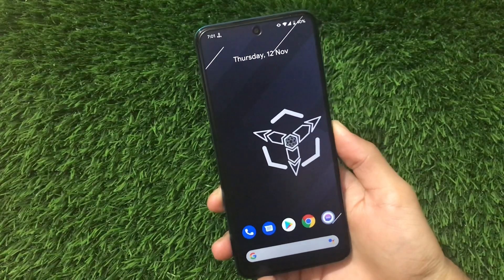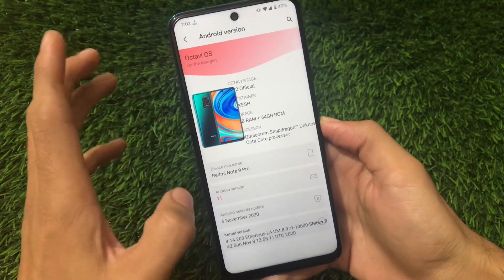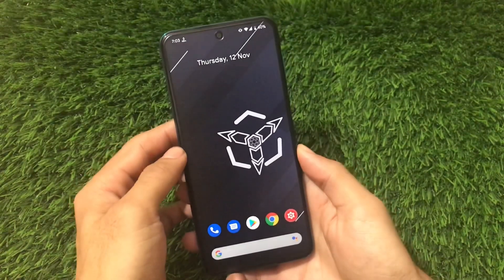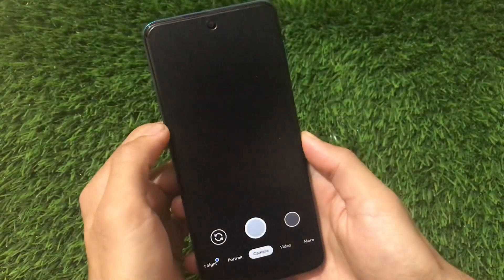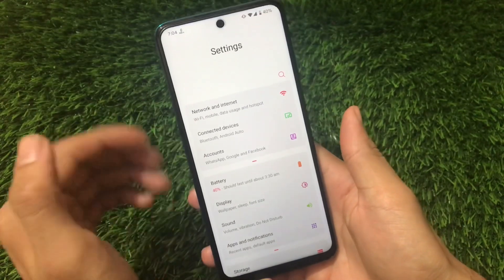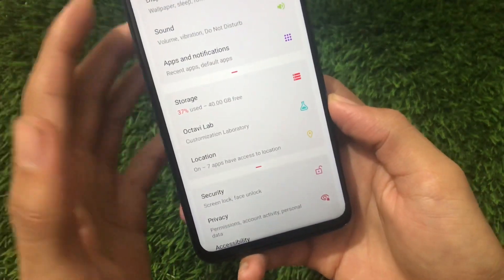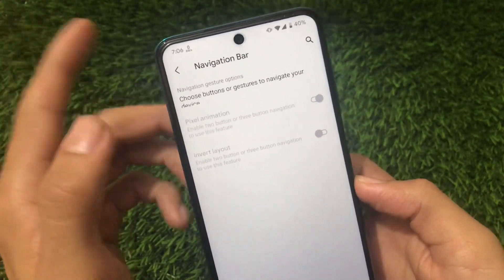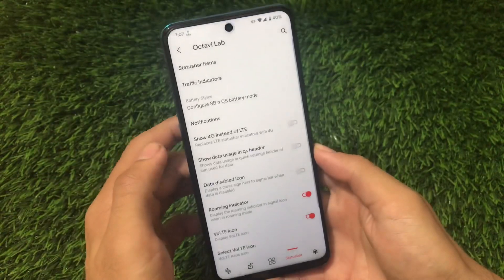Android 11 Octavi OS v1.2 OFFICIAL - Some huge UI Changes | Perfect Android 11 ROM🔥🔥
Hey guys, What's Up? Everything good I Hope. In this Video, I am gonna show you "Android 11 Octavi OS v1.2 OFFICIAL - Some huge UI Changes | Perfect Android 11 ROM🔥🔥" Make Sure to watch this video till the end to understand everything.

[All Official Supported Devices]